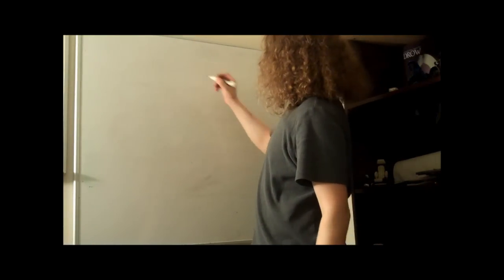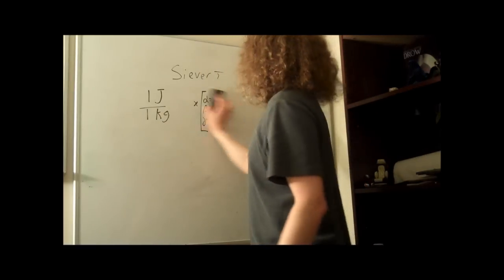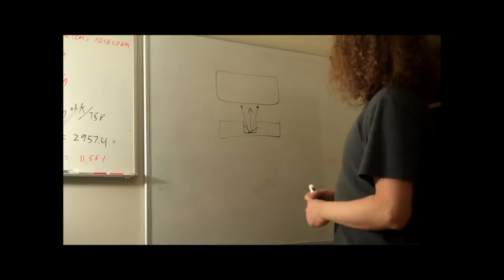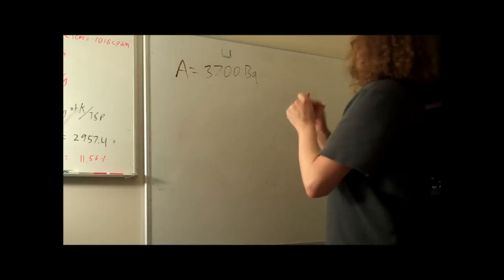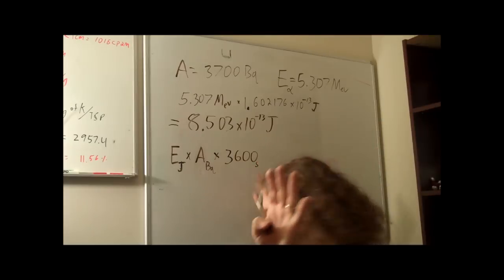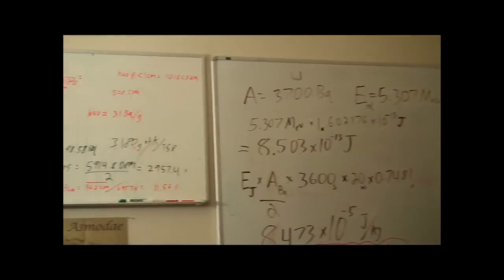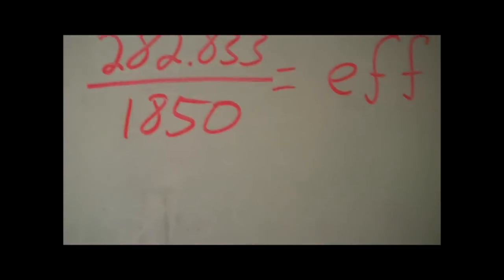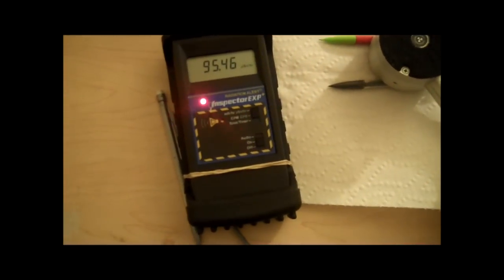Converting CPM to uSv/hr, Plus Calibration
You CANNOT use micro sieverts per hour (uSv/hr), MREM/hr, mR/hr, or any other such energy-based unit with a Geiger counter without first knowing the exact energy of the object you are testing. With this knowledge, you can calculate your equivalent dose from exposure, or even calibrate your Geiger counter to do it for you.

NOTE:  The math I use was created by me, but is widely used in science, and not new. DO NOT USE the techniques or math I show you for anything you really need to be 100% sure of. This is for fun and there are many additional variables I did not calculate.

USE AT OWN RISK
This is only an approximate means.

The real method for finding the energy of a given isotope is to use a scintillator to measure the energy emitted by the sample. If you REALLY must use a Geiger counter, you might try something like this:

Sv/hr = E(joules) * A(Bq) * 3600s * Wr * H * (100-(r/(ρ cm^3/CSDA cm^2)))/kg Hr
Where:
 E = energy per Bq in joules
 A = activity in Bq
 3600s = 60seconds x 60min
 Wr = weighting factor of radiation. Gamma and Beta=1, Alpha=20
 H = weighting factor of body part. Use 1 for entire body
 /kg Hr = the entire effective energy is divided per kilogram, and per hour.
The last part calculates the change in energy of particle with respect to position within a medium. ρ is the density of air.  dE/dx, basically.

Watch the video to see in detail.